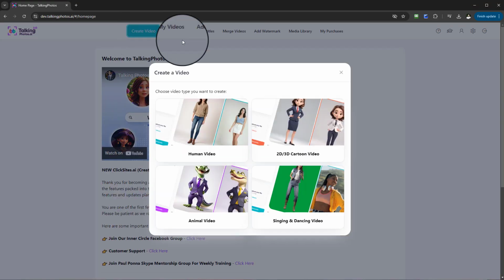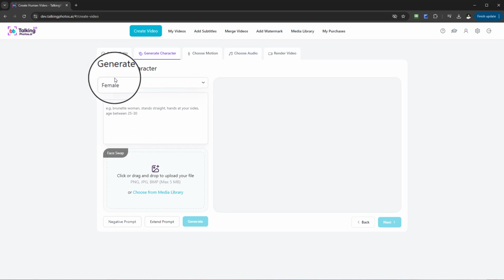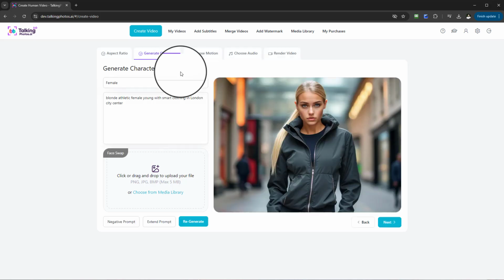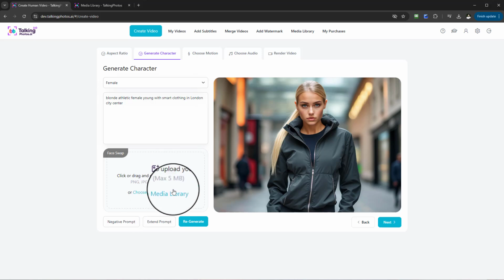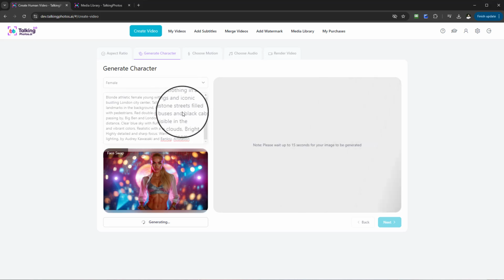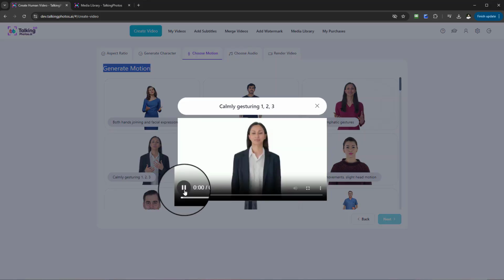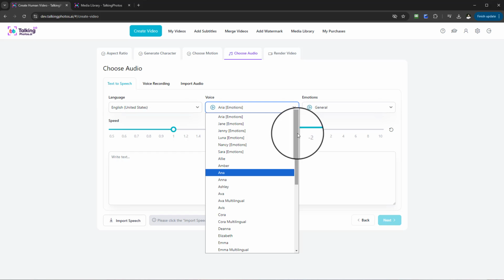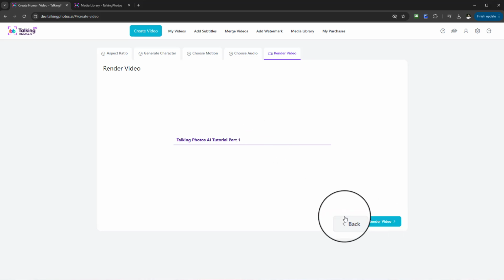2 Creating AI Human Spokesperson Videos Using TalkingPhotosAI